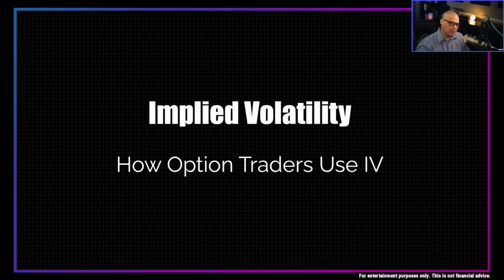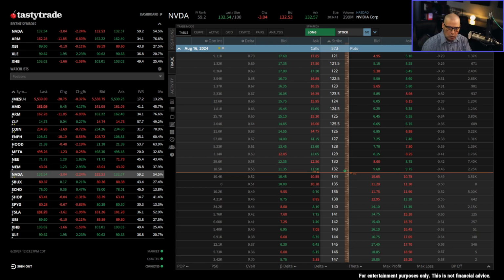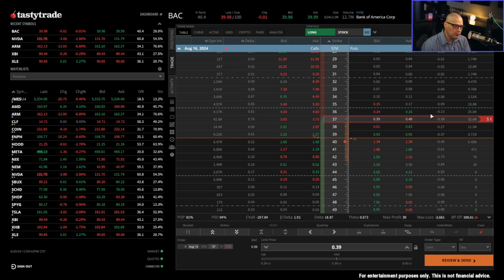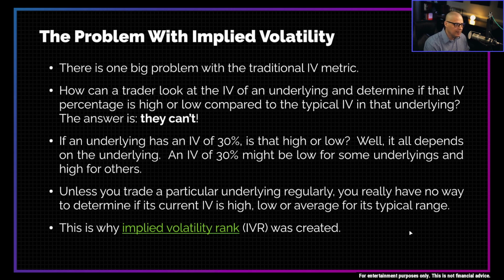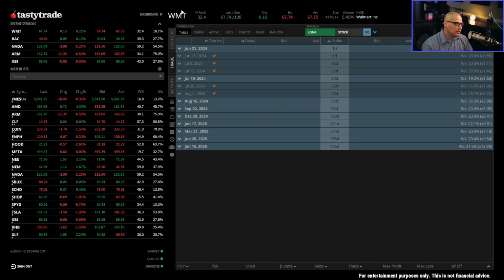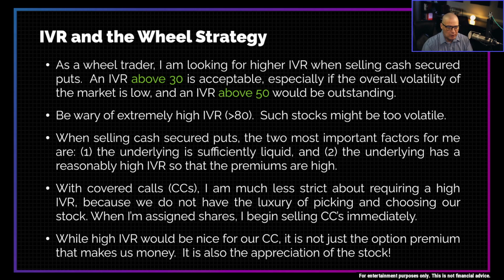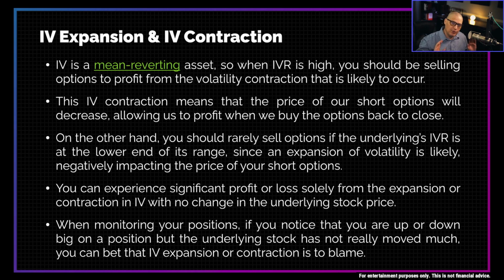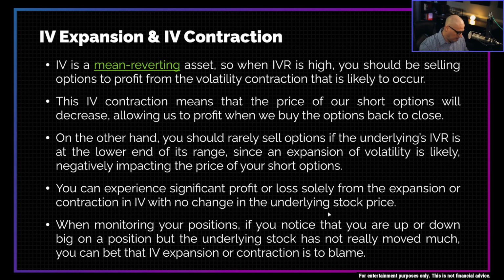Implied Volatility In Options Trading (Using IV To Gain An Edge)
Possibly the most important metric in options trading is Implied Volatility (IV).  IV is a percentage that estimates the market's expectations for how volatile an underlying stock will be in the future.  The more volatile the stock, the bigger the move it's likely to make.